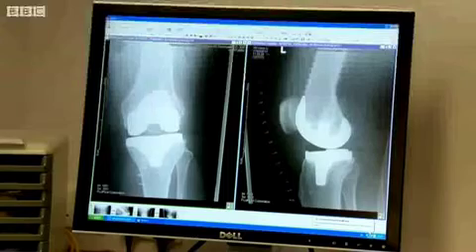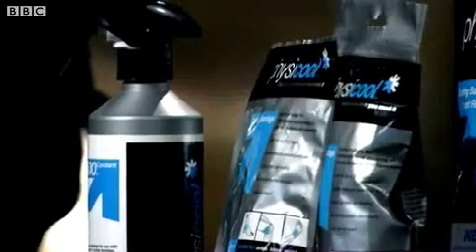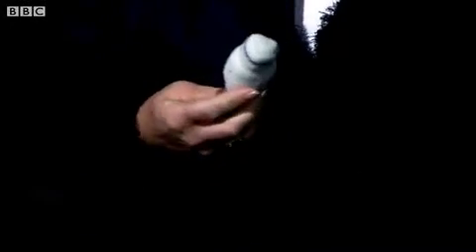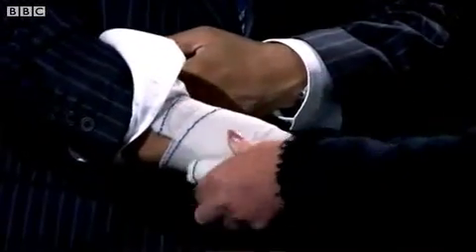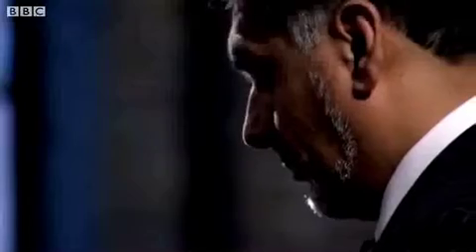Physicool on BBC News - 26th April 2013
Kay, whose idea featured on the BBC's Dragons Den programme, is seeing her invention put to the test by the NHS.

Kay Russell was a £100,000 investment by TV dragon Deborah Meaden on the show four years ago but turned it down - and continued to develop her product.

Physicool is a reusable cooling bandage which helps reduces recovery time for patients after surgery.